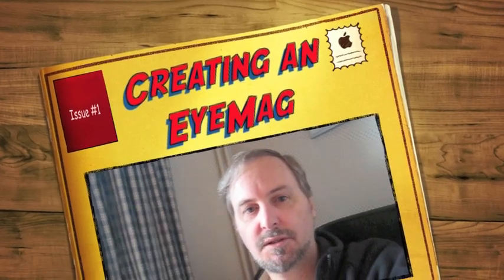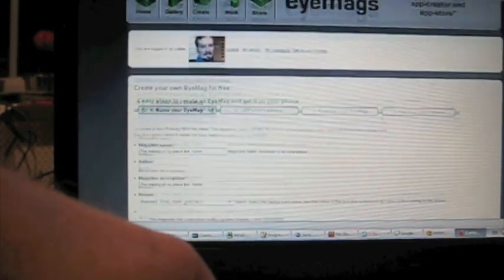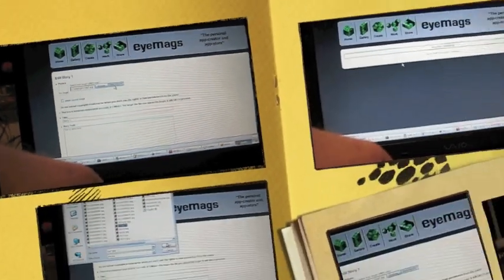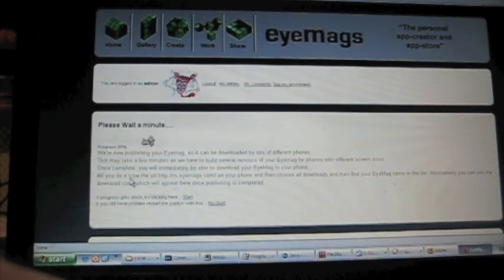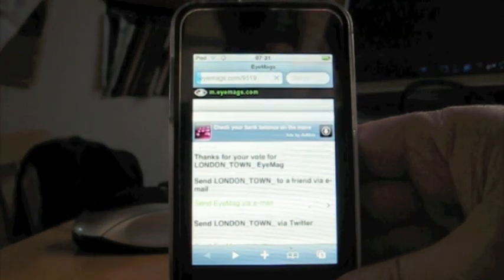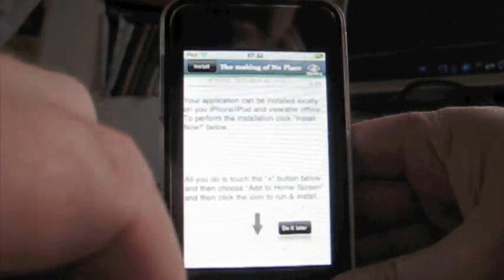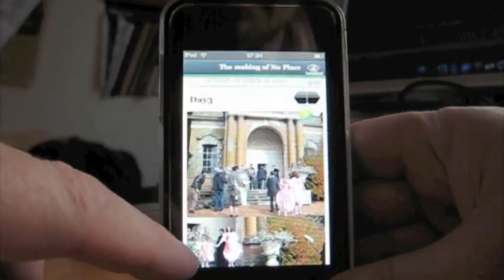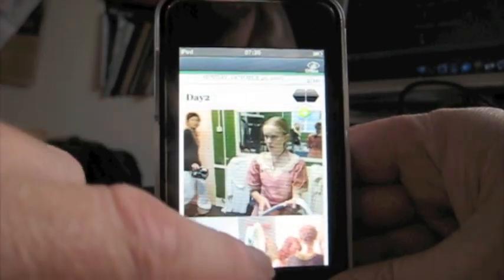Creating an EyeMag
Video showing the end to end process of creating an EyeMag and then installing an EyeMag as a locally stored application on the iPhone.